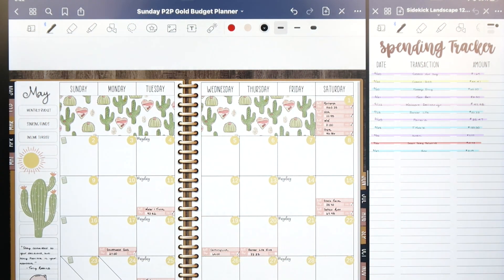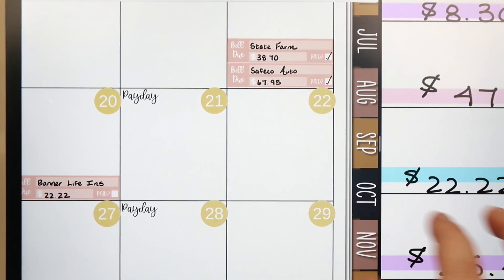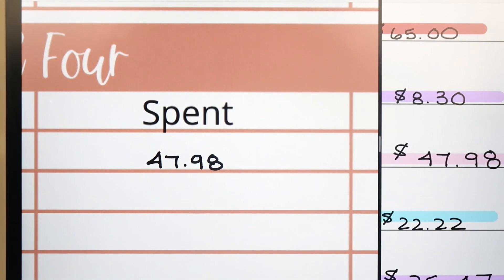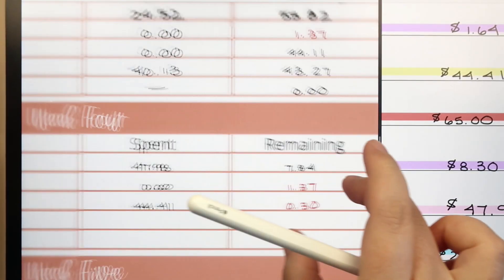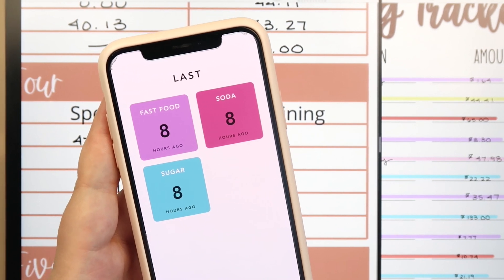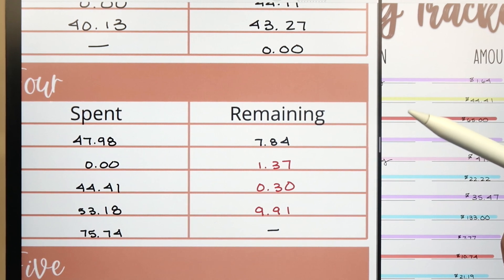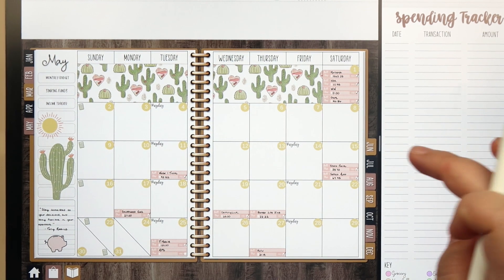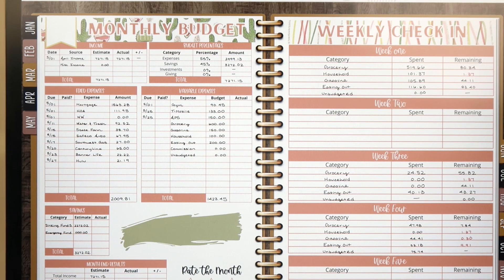Budget With Me | Week 4 Check In | May 2021 Budget | Planning to Prosper Digital Planner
Hey everyone!

In today’s video, I am checking in with our budget for the 4th week of May 2021.

Xoxo,
Stephanie Anne

Sign Up for WW Using My Link and We Both Get One Month Free

DIGITAL PLANNING PRODUCTS I USE AND LOVE:
- Planning to Prosper Digital All-in-One Life Planner
- Planning to Prosper Digital Budget Planner

Once Upon a Book Club Sign Up (get $5 off using the code REFER5)

CASH ENVELOPE SET UP:
Vera Bradley Deluxe All Together Crossbody Purse
A Time for Everything Cash Dividers